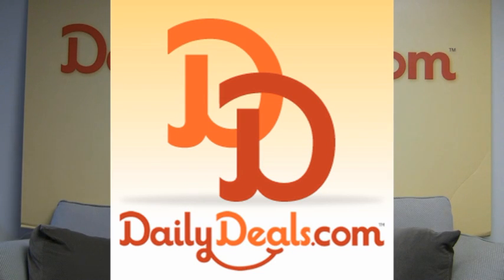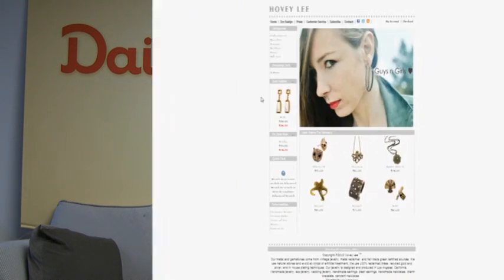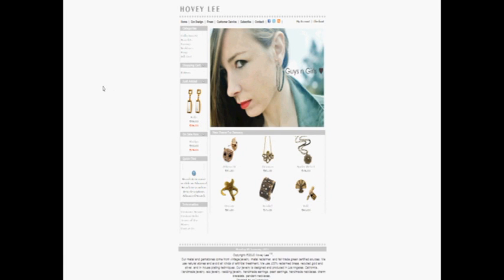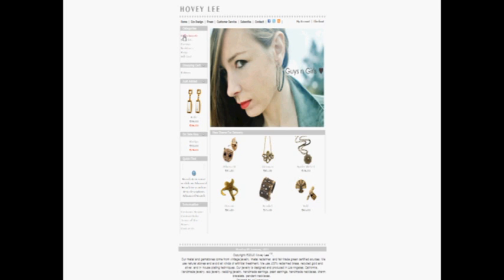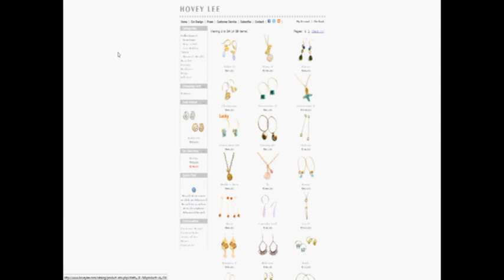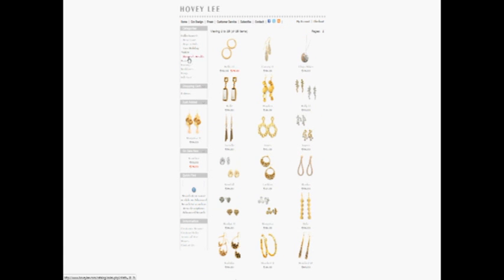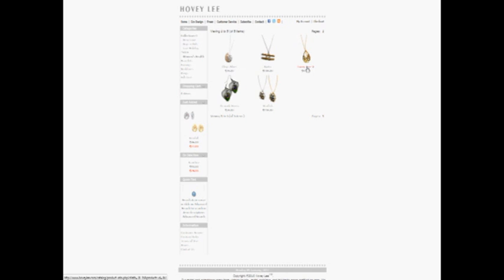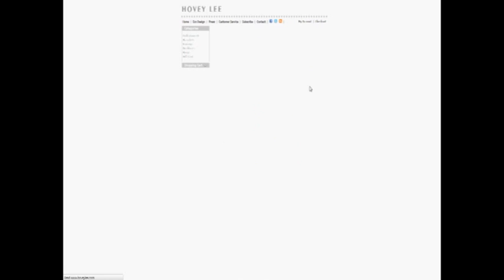Hovey Lee Jewelry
DailyDeals.com is featuring Hovey Lee Jewelry.  A jewelry designer who is concerned with the environment, being eco-friendly, and working with sustainable materials.  Learn more about Hovey Lee, her jewelry, and today's DailyDeal.   DailyDeals.com continues to give you the best of online stores and shopping.